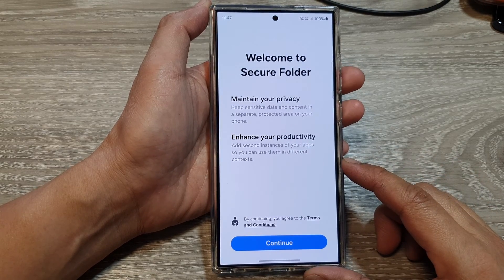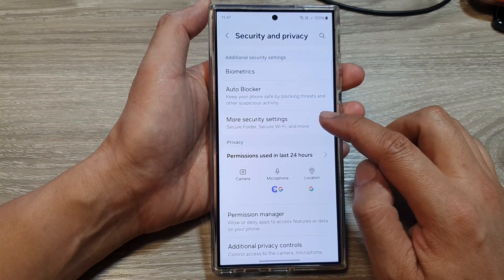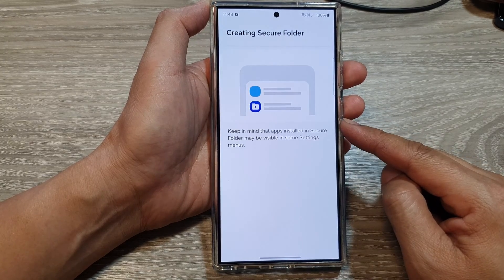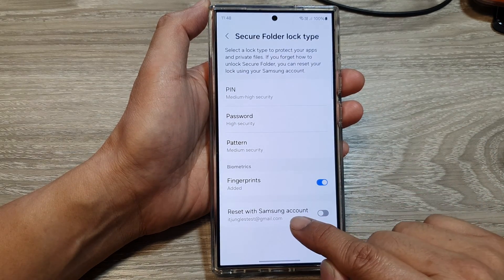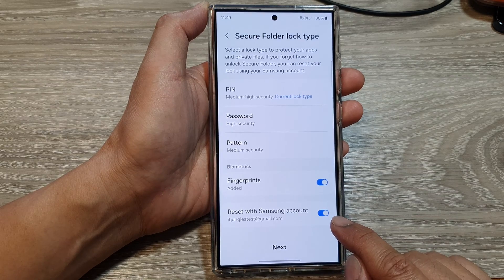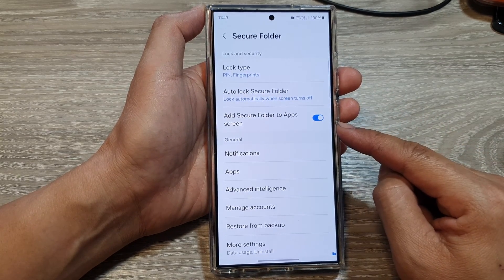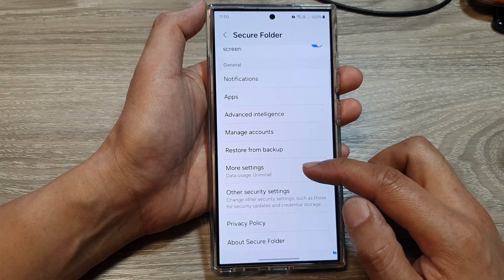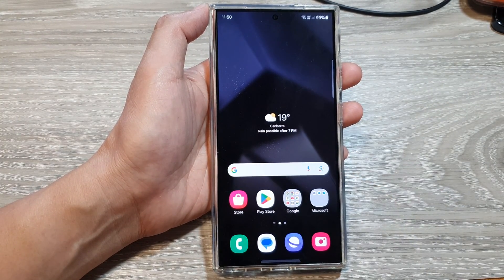Install & Set Up Secure Folder on Galaxy S24: Easy Tutorial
Level up your Galaxy S24, S24+, or S24 Ultra security! Learn how to install and set up the Secure Folder to protect your sensitive files and apps.